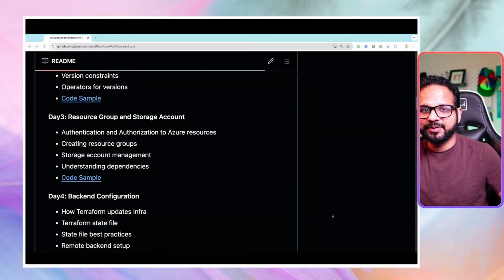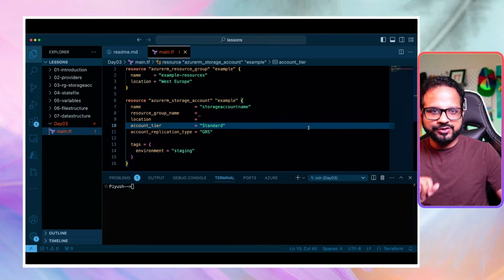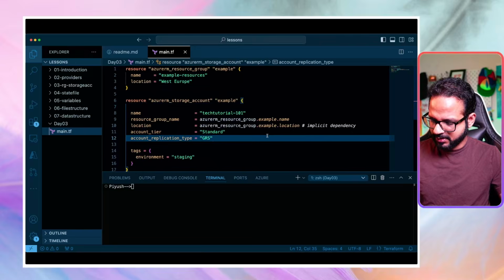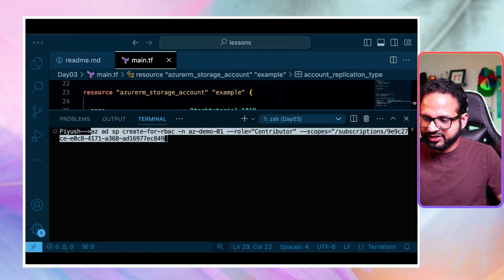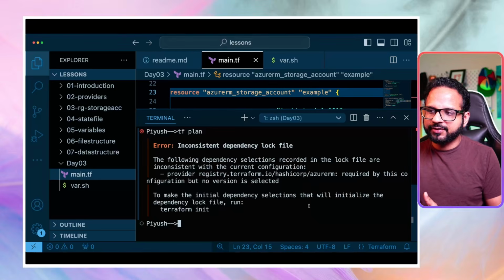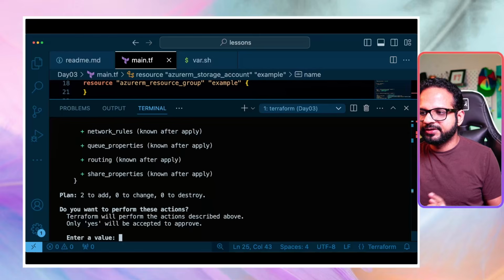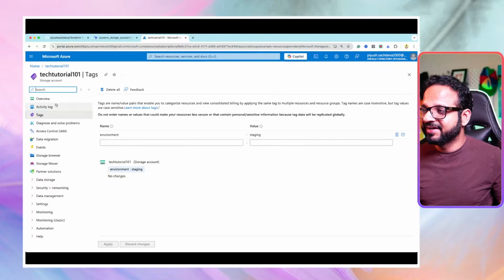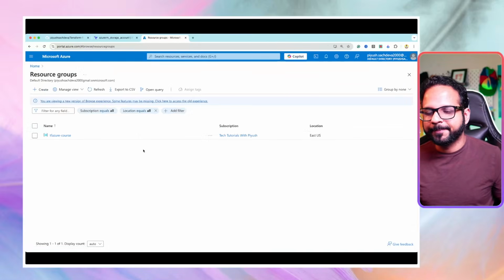Day 3/28 - Create an Azure Storage Account Using Terraform (it's easy)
Master Azure Storage with Terraform: Complete Step-by-Step Tutorial for Beginners (Day 3/28)
Welcome to Day 3 of our comprehensive 28-Day Terraform with Azure journey!

Today, we're diving into one of the most fundamental Azure resources: Storage Accounts. This hands-on tutorial will guide you through creating and configuring Azure Storage Accounts using Infrastructure as Code principles with Terraform.

In this detailed walkthrough, you'll learn:
✅ How to set up proper authentication and authorization to Azure using Service Principals
✅ The step-by-step process for creating and managing Azure Resource Groups with Terraform
✅ Complete configuration syntax for provisioning Azure Storage Accounts
✅ Understanding resource dependencies and how Terraform handles them automatically
✅ Best practices for organizing your Terraform code for Azure resources

This tutorial is perfect for cloud engineers, DevOps professionals, and anyone looking to automate their Azure infrastructure deployment. We'll break down each concept into easy-to-understand examples, showing you both the code and the reasoning behind each configuration choice.
By the end of this video, you'll have successfully deployed a fully functional Azure Storage Account using Terraform and gained the foundational knowledge needed to provision more complex Azure services in future tutorials.

This is part of our comprehensive "Terraform with Azure: Zero to Hero in 28 Days" course.

References 📚:
azure terraform tutorial terraform azure tutorial terraform for beginners azure storage account terraform zero to hero infrastructure as code terraform explained azure terraform tutorial for beginners